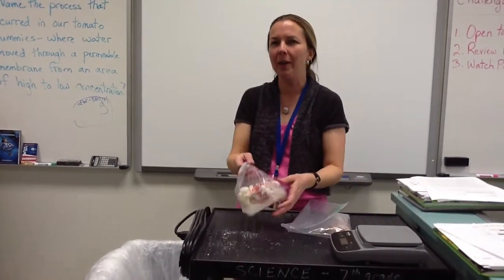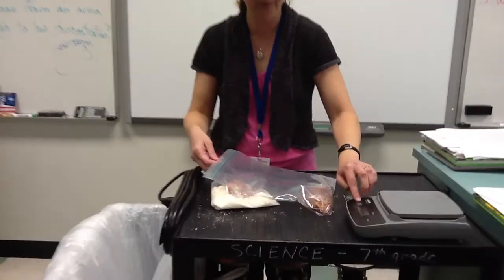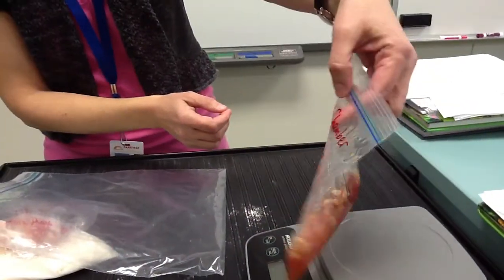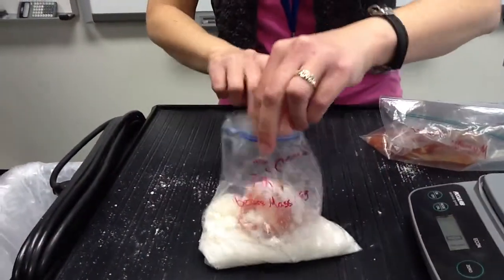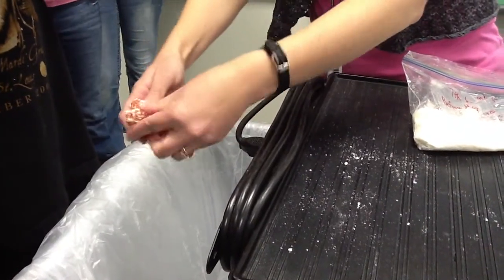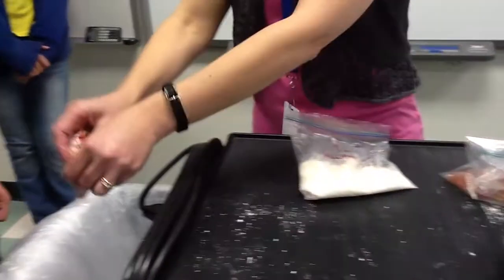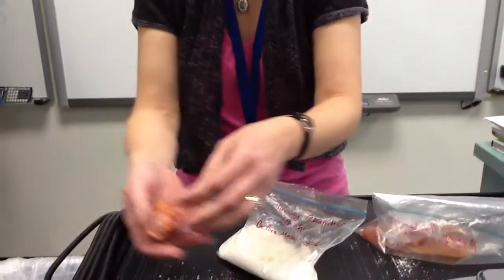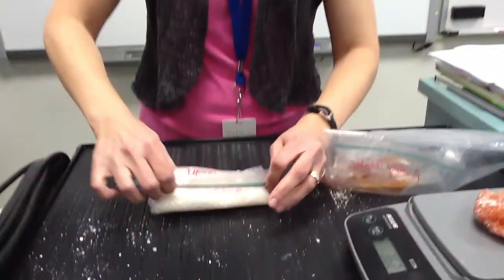The Making of the Tomato Mummy--Part II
The mummy emerges after 20 days in natron!!